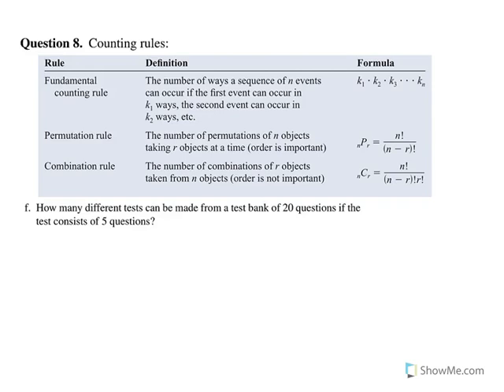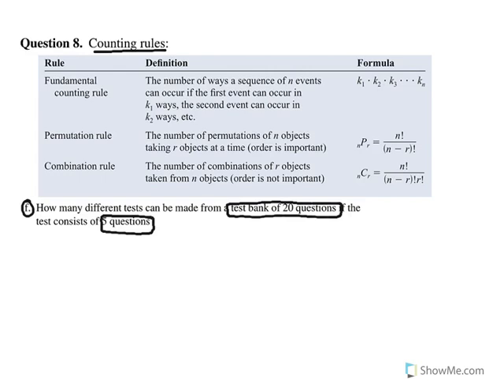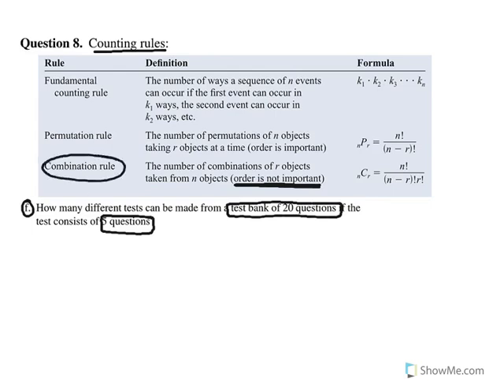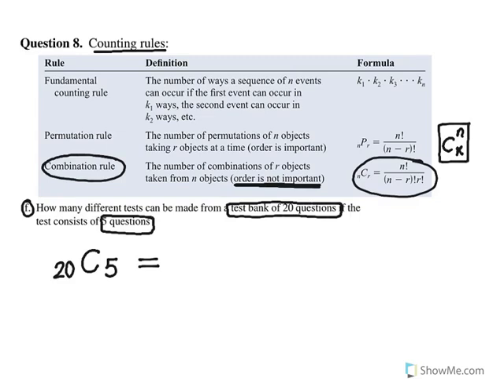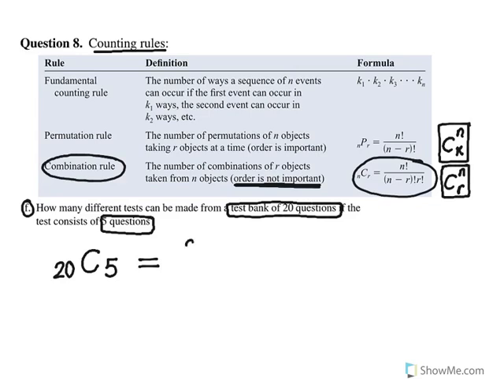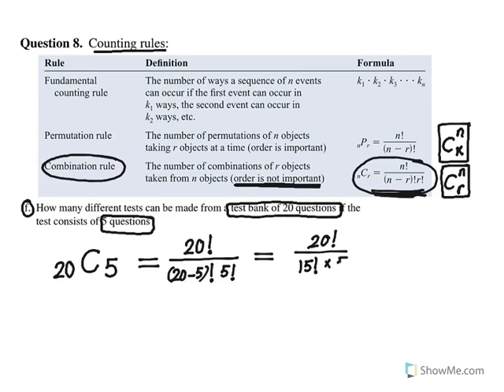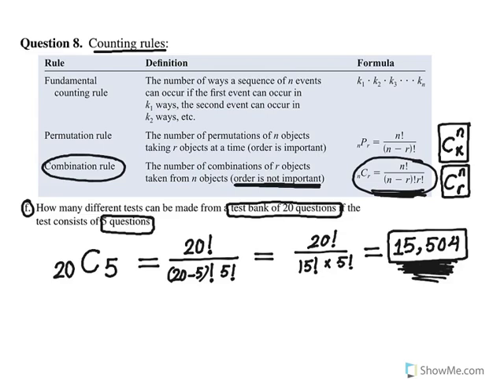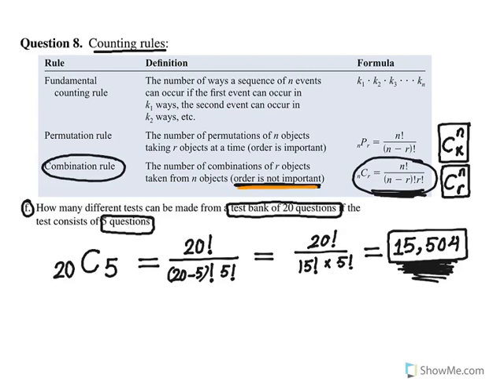16 Counting & Probability Solved Problems